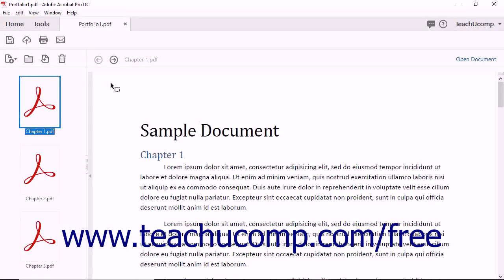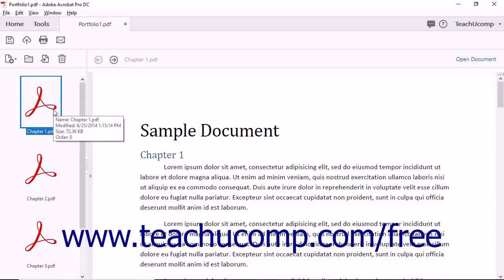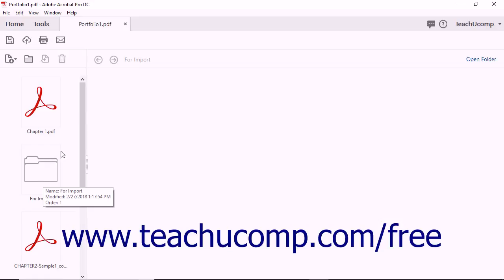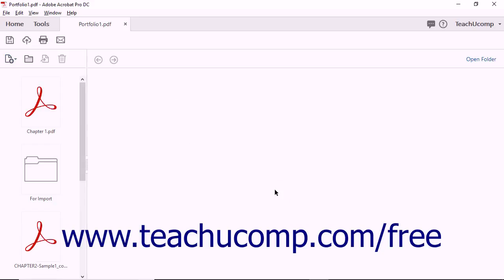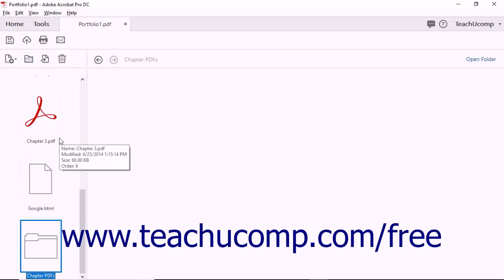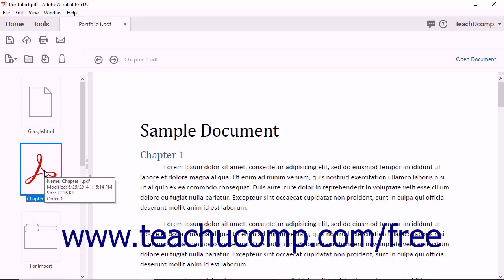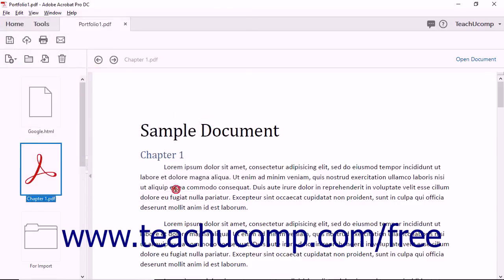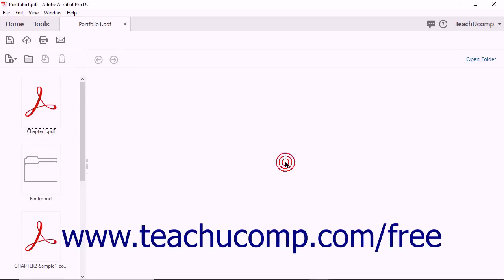Acrobat Pro DC Tutorial Managing Portfolio Content - Adobe Acrobat Pro DC Training Tutorial Course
Learn about Managing Portfolio Content in Adobe Acrobat Pro DC Visit us today!